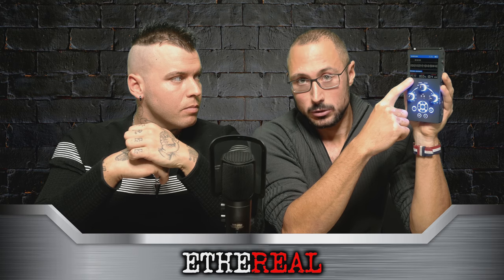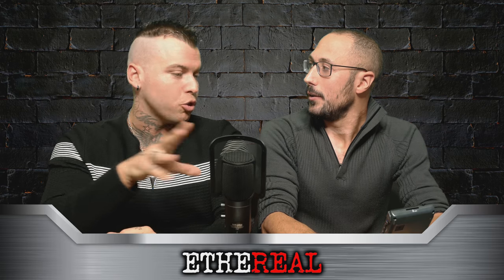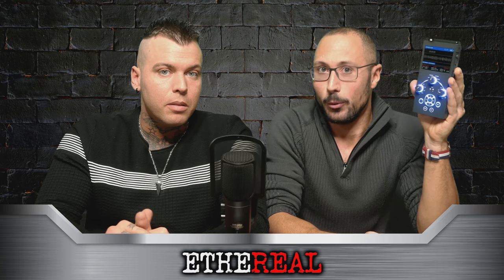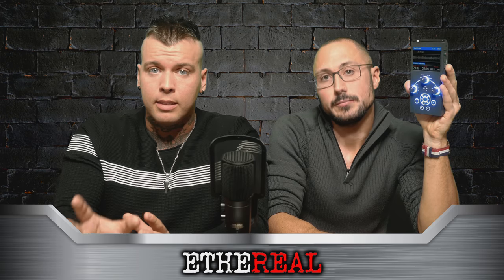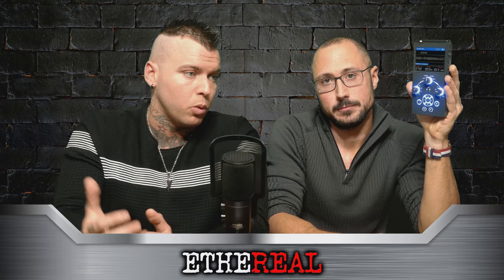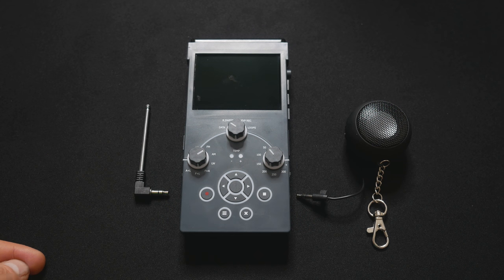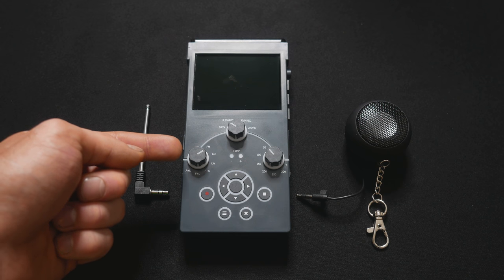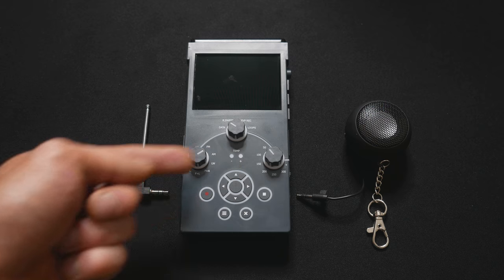GHOSTARK: lo strumento definitivo per rilevare fenomeni paranormali?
In questo tutorial vi presentiamo il Ghostark, uno strumento multifunzione progettato appositamente per chi studia fenomeni paranormali.
Difficile da trovare, permette di fare rilevazioni di vario tipo in un unico apparato per avere tutto a portata di mano in poco spazio.
E' davvero lo strumento definitivo che ogni ricercatore serio dovrebbe avere?